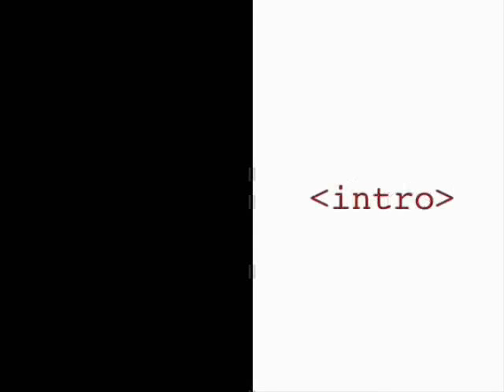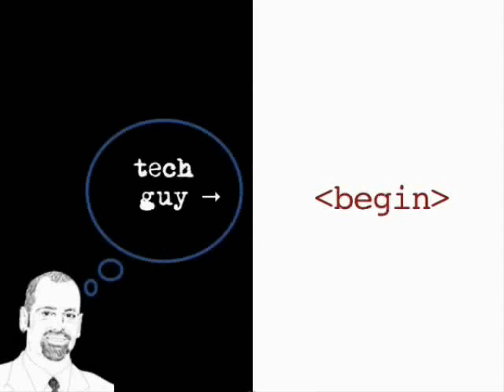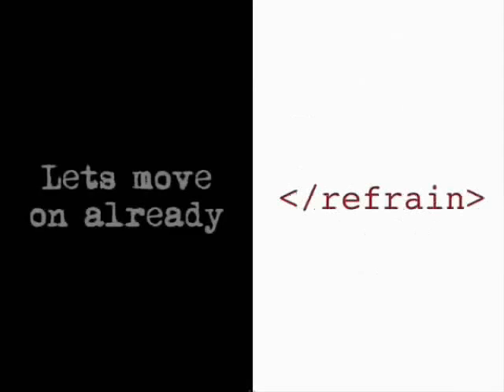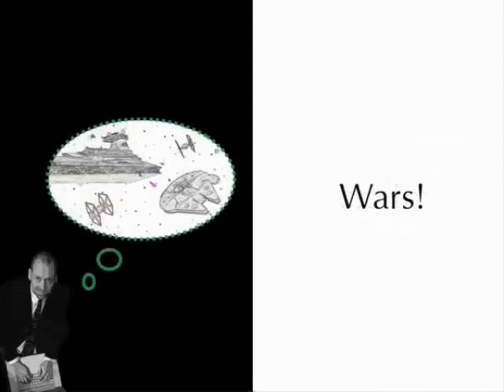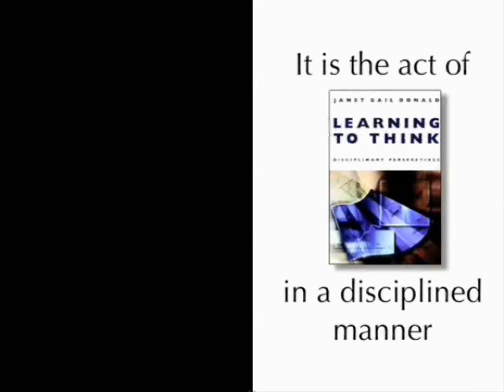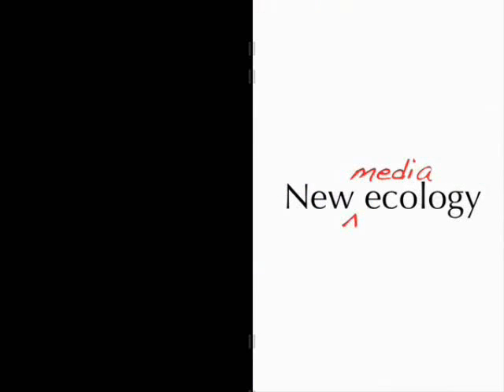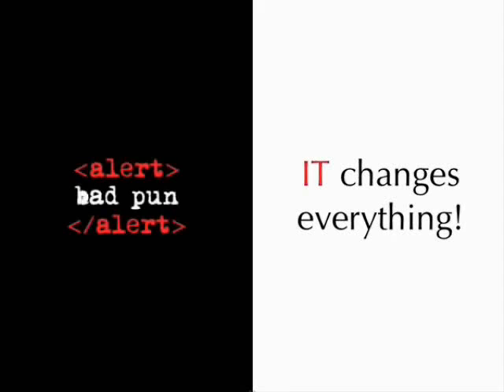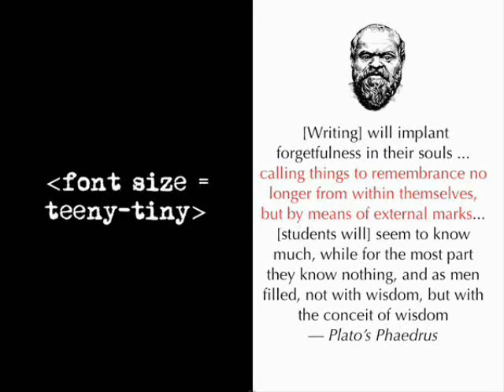Thinking Creatively: Teachers as designers of Content, Technology and Pedagogy part1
Part 1 of Series of five videos: Thinking Creatively: Teachers as designers of Content, Technology and Pedagogy by Mishra and Koehler at SITE 08. Great videos and examples of creativity. TPCK, TPACK, Technology Integration